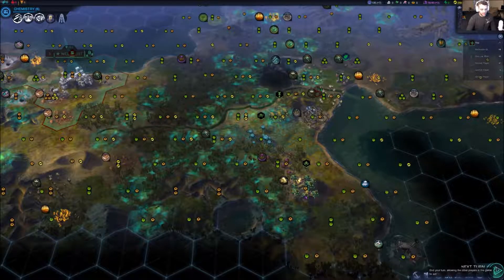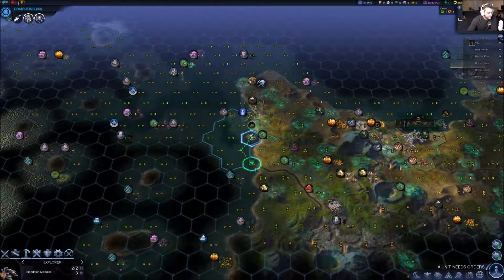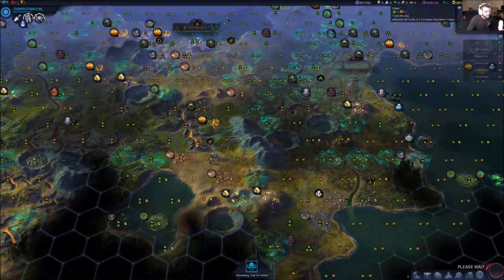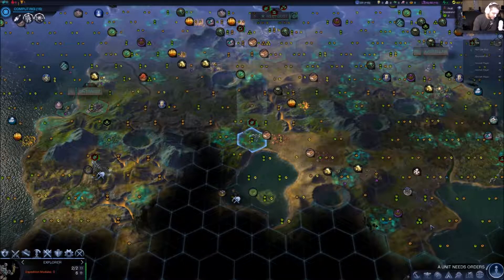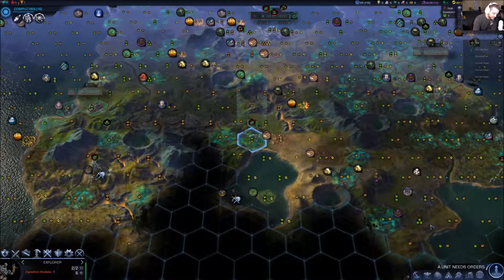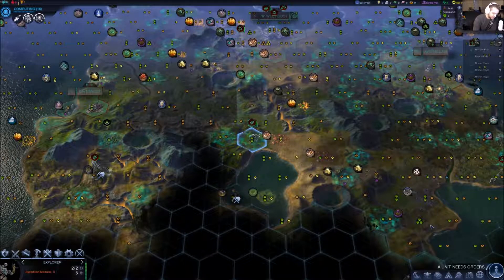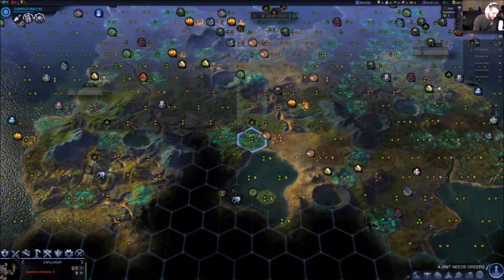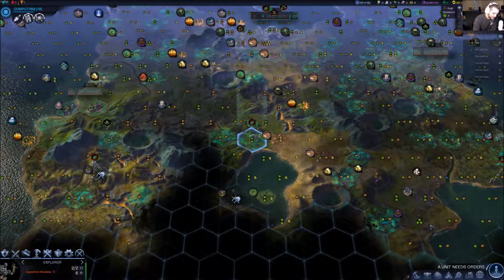Civilization Beyond Earth Rising Tide INTEGR S01E01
Sid Meier's Civilization Beyond Earth play through with INTERG on Soyuz difficulty.

and also on steam.